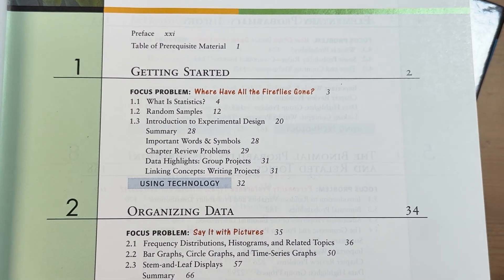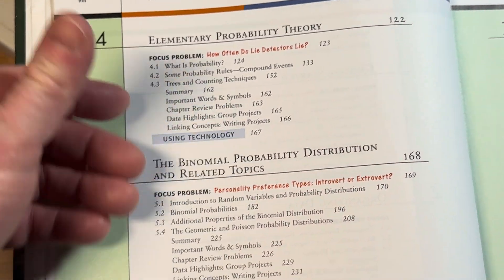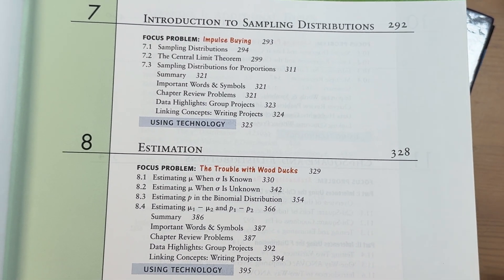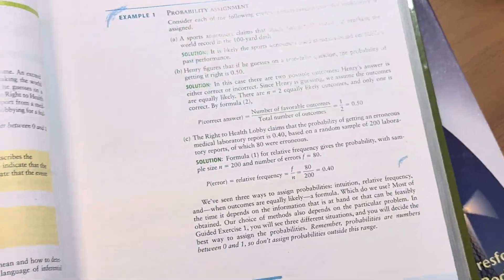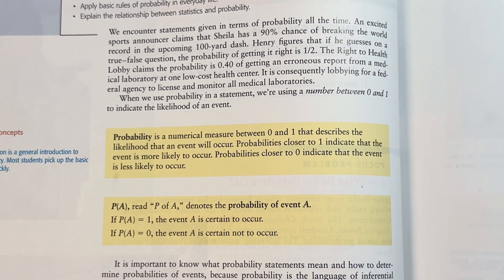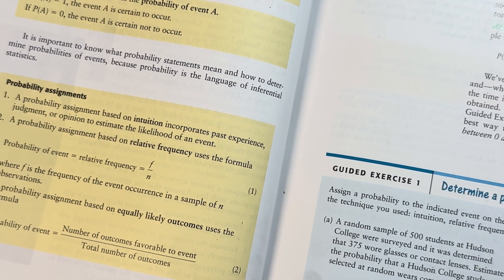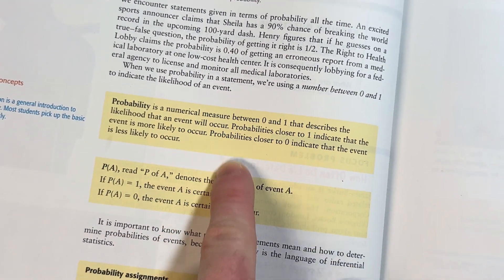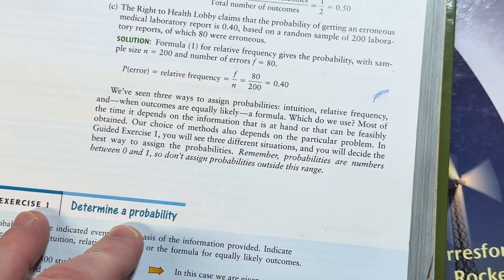This Book Will Help You LEARN Statstics on Your Own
This is a wonderful book on Statistics. It is titled Understandable Statistics and it was written by Brase and Brase.